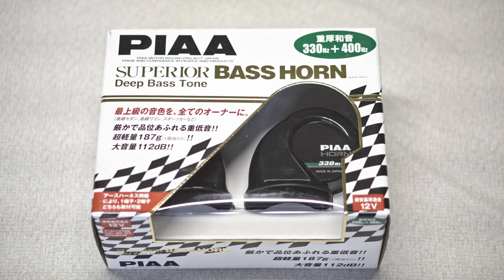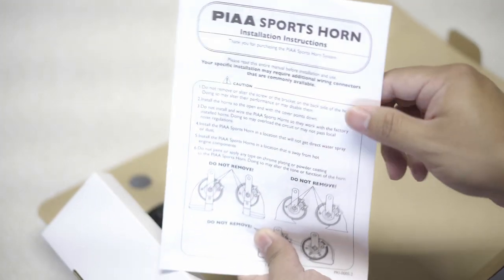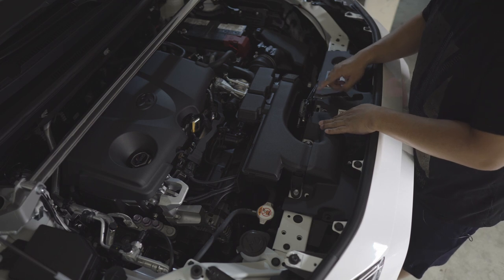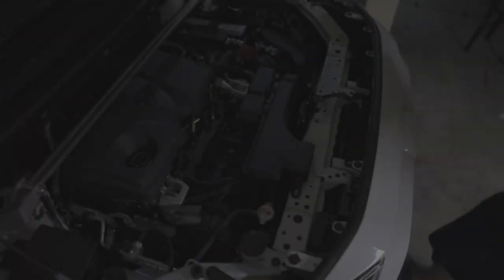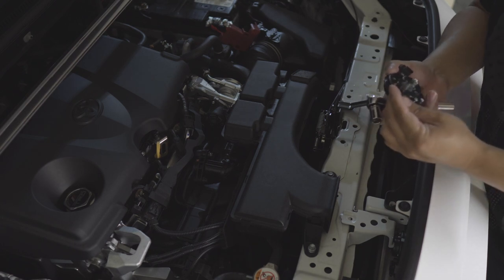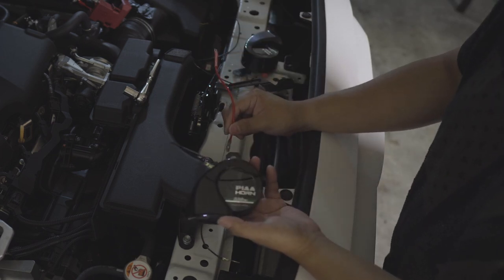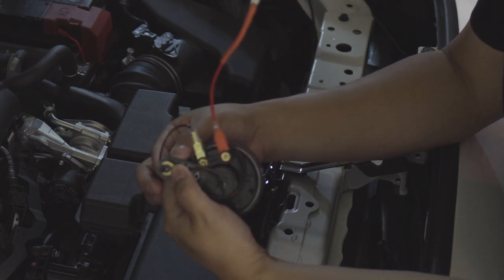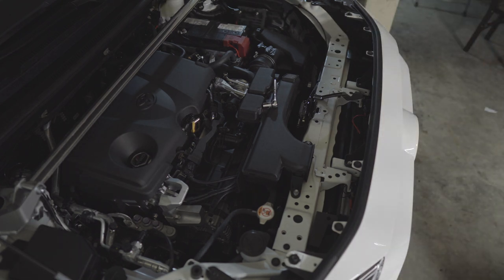Sound Check & Replacing the Horns on My 2021 Toyota Rav4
Hi Friends! Replaced the Horns on My 2021 Toyota Rav4 with some PIAA superior bass horn piaa i got from SummitRacing, I got it from them because I know i will get the Genuine PIAA Products, there are a lot of counterfeit products out there, so beware. skip to the back to back sound check timestamp listed below.

Horn Wiring
PIAA Superior Bass Horn

0:00 Intro
4:44 Wiring
7:59 Back to Back Horn Sound Check